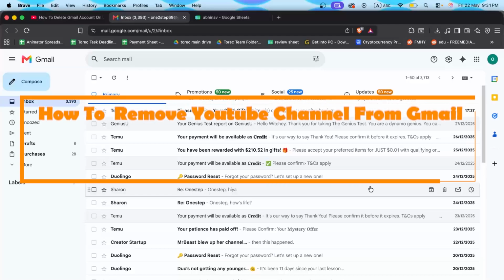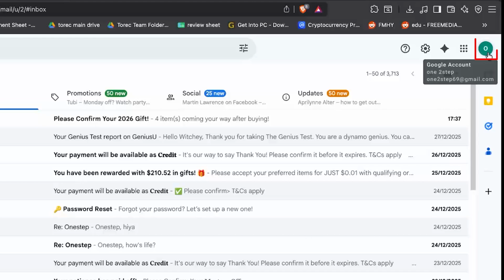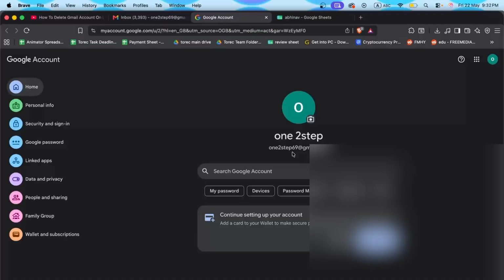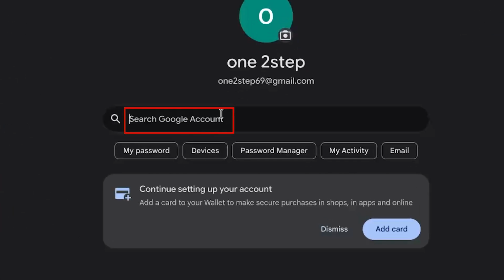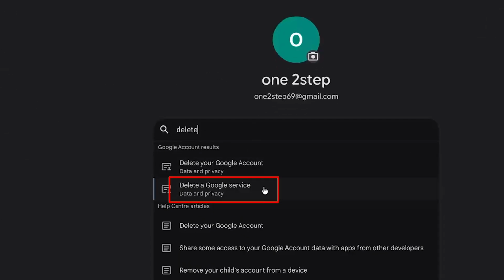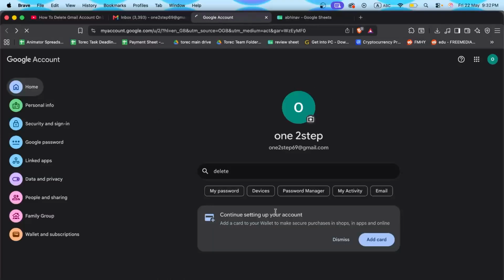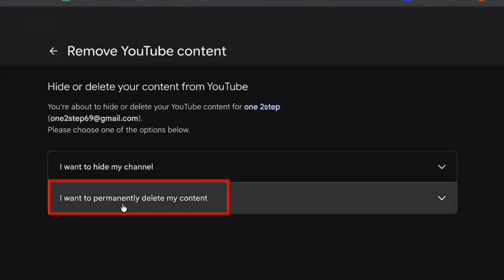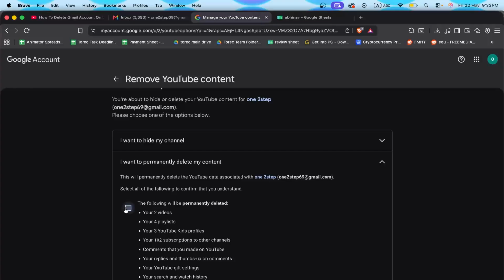How To Remove YouTube Channel From Gmail (EASY!)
This video walks you through the step by step process of how to remove YouTube channel from Gmail . Watch the video till the end and learn the steps in detail.